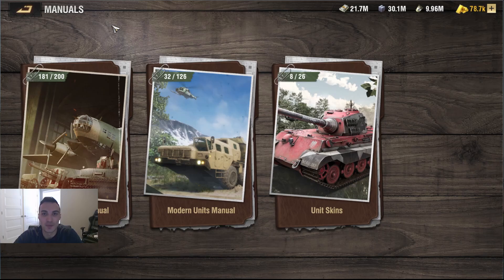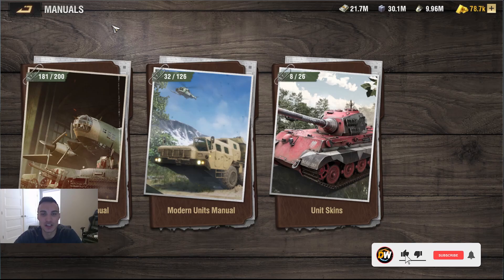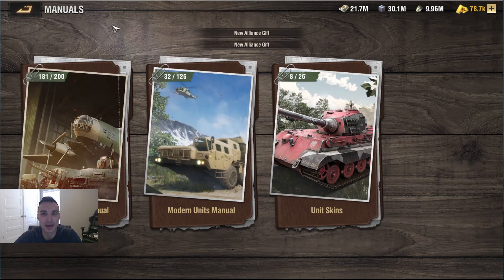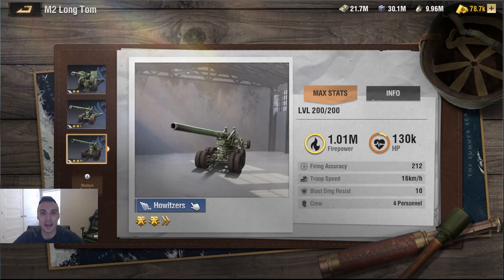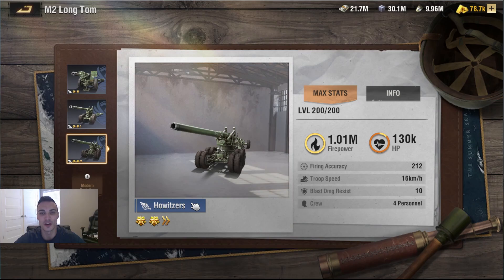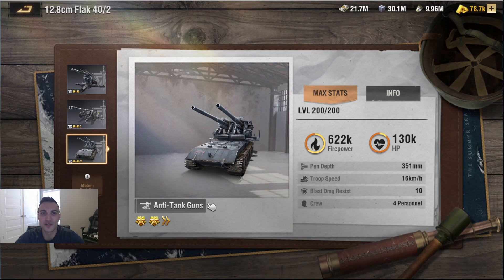Warpath - Best Unit From Each Camp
This is my opinion on which is the best unit from each camp.